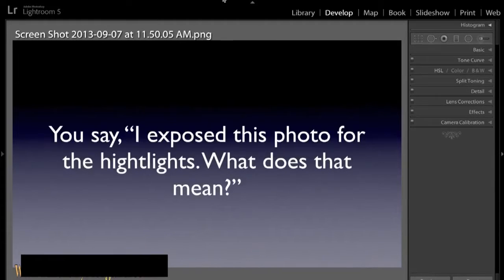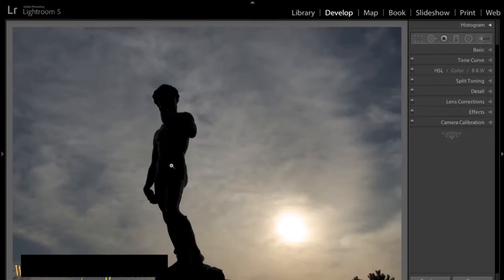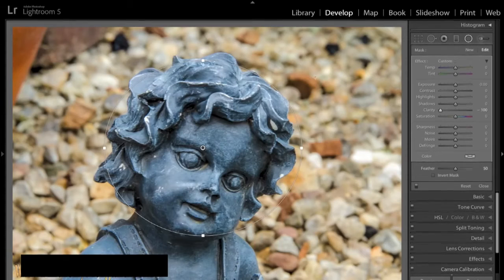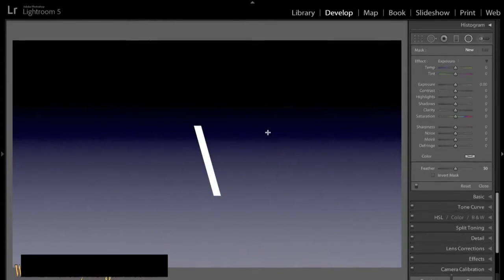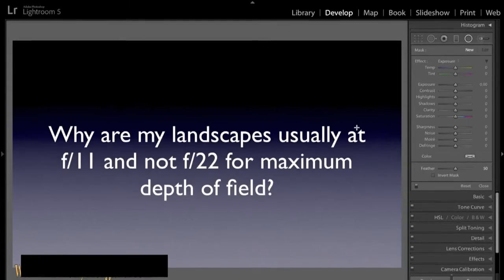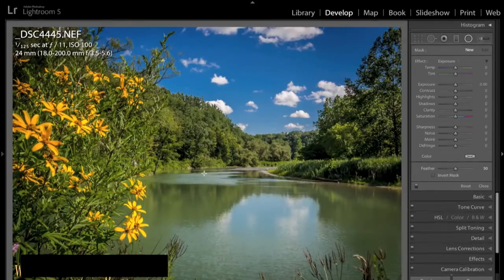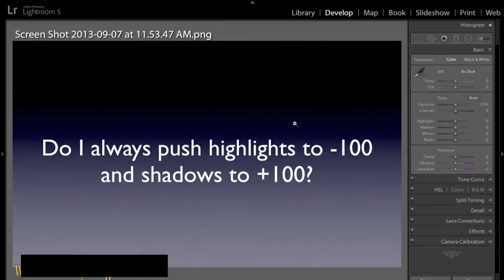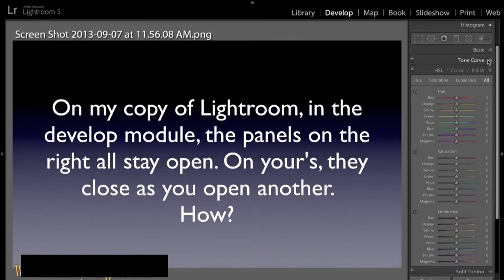Lightroom tutorial 11 Questions & Answers Training Tutorial